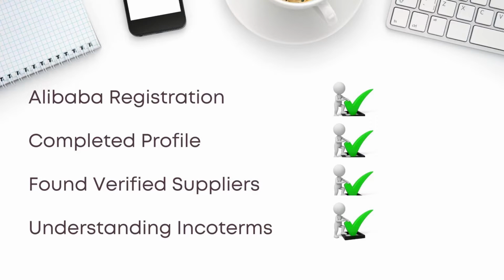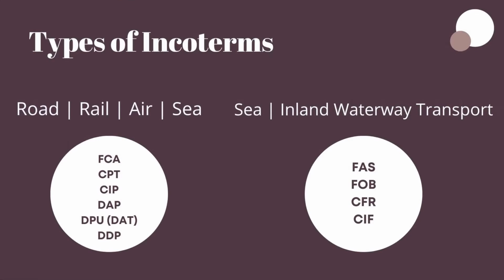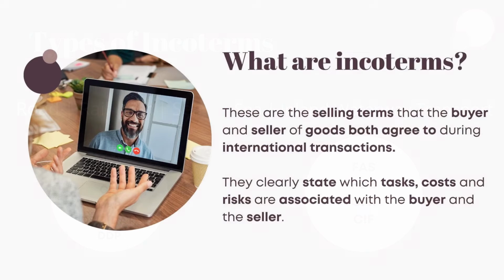Incoterms: What They are & What They Mean for You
Hey, Guys
Welcome Back!
You can be a great researcher, and find the needle supplier of the haystack but some trading rules can't be ignored, and worse if you're not familiar with them.
Suppliers are not there to educate you on the various terms, and most often they will end up making the process easier for you in order to make a sale, but down the line, you may encounter some issues, so it's always best to be prepared. You may choose to do further research on the topic, but the secret is really understanding how these terms may affect your selling price, and how to best use them to your advantage when setting up your initial supply chain.

Summary of Incoterm Facts taken from incodocs.
Incoterms® are the selling terms that the buyer and seller of goods both agree to during international transactions.
They state which tasks, costs, and risks are associated with the buyer and the seller.
The Incoterm® states when the seller’s costs and risks are transferred onto the buyer.
Incoterms® are referred to as International Commercial Terms.
All International purchases will be processed on an agreed Incoterm to define which party legally incurs costs and risks.
Incoterms® will be clearly stated on relevant shipping documents.